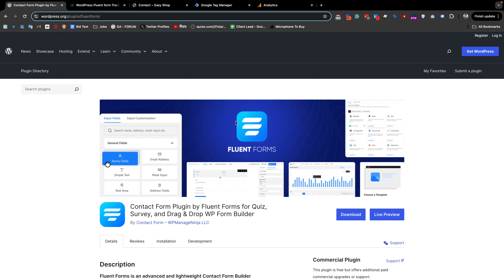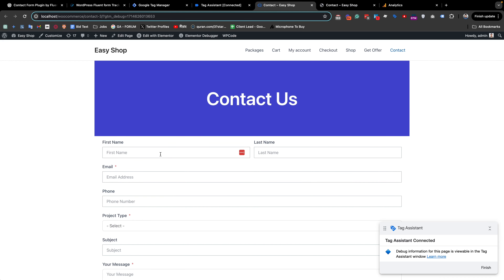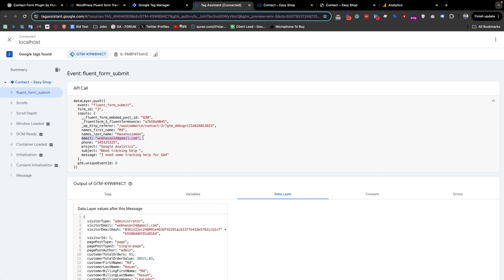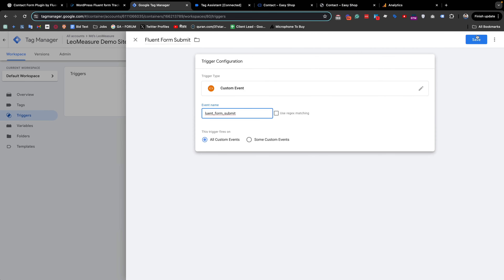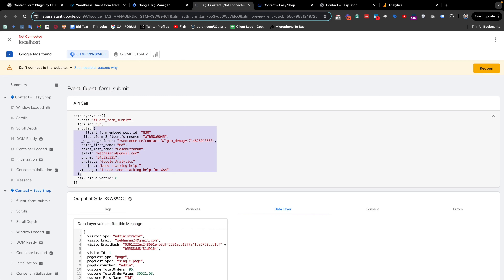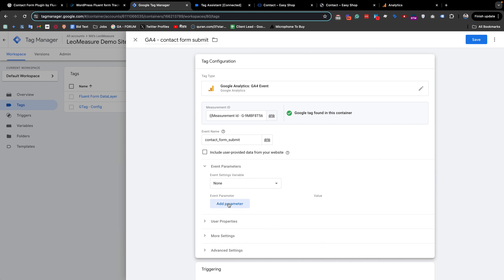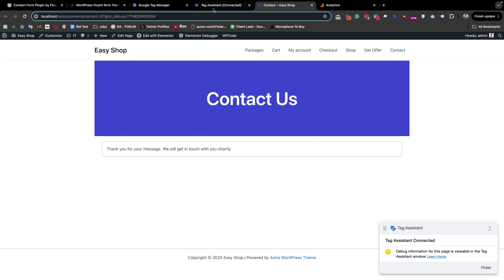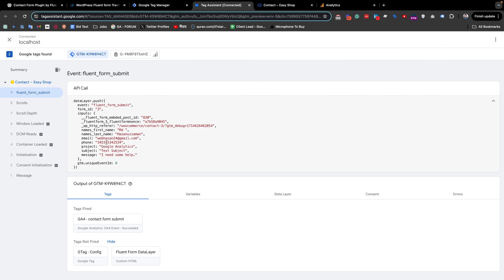Fluent Form Tracking with GTM & GA4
Let's chat!
I'd love to hear from you about any questions you have or potential collaborations. Here's how to get in touch: 👇